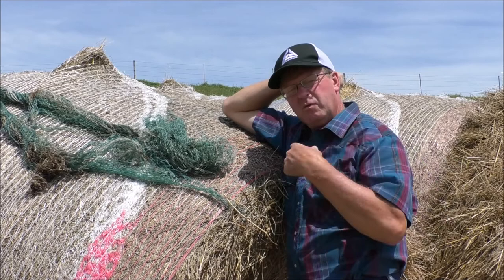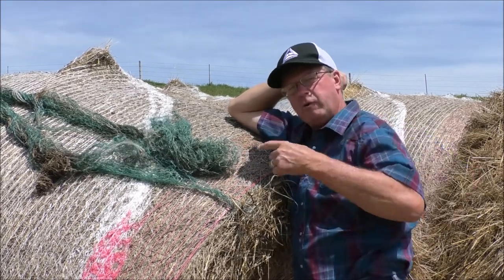Can I Grind Net Wrap into my Cow Feed?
Is grinding net wrap directly into the feed harmful to my cows? Doc Jake from Sioux Nation Ag Center explores the consequences of this action.